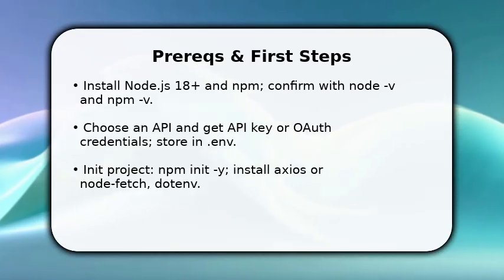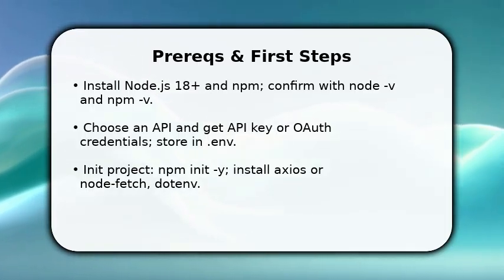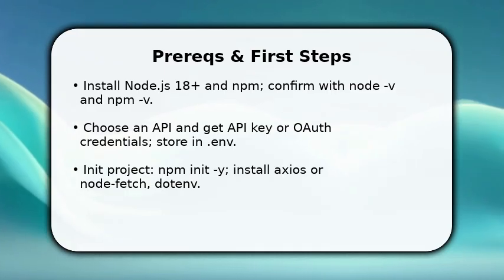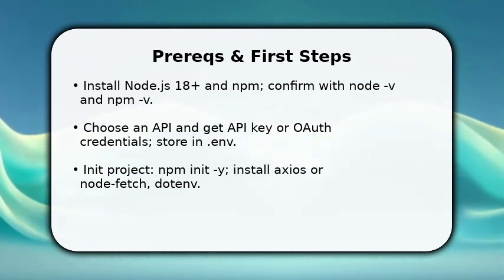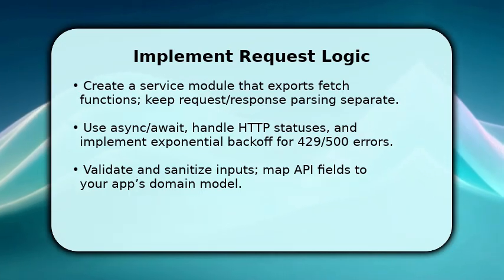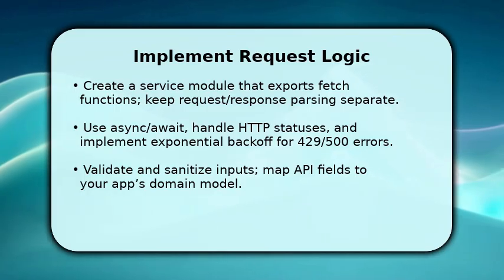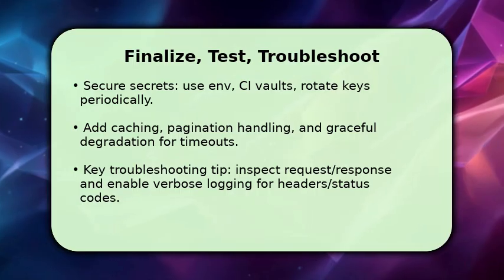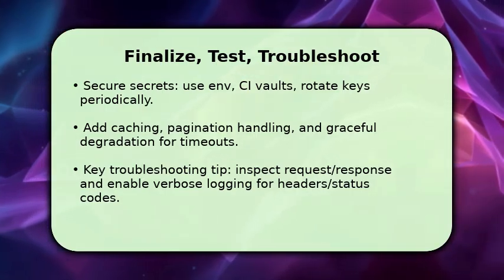How to Use External Api in Node Js (full Guide)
Dive into the world of Node.js and discover how to seamlessly integrate external APIs for enhanced functionality in your applications. This comprehensive guide covers essential steps, from setting up HTTP requests with popular libraries like Axios or request-promise, handling responses effectively, authentication methods including OAuth 2.thy, error management strategies, rate limiting considerations and beyond.